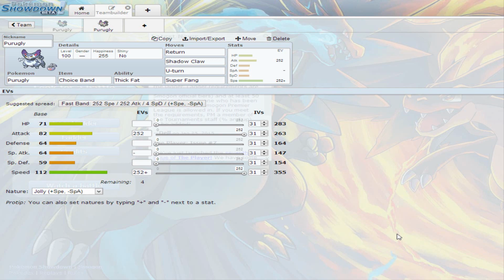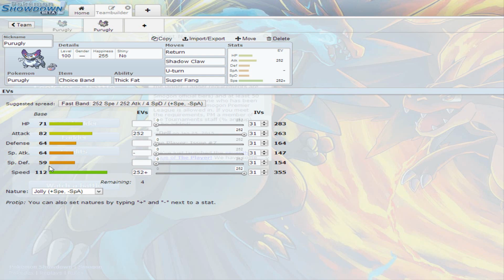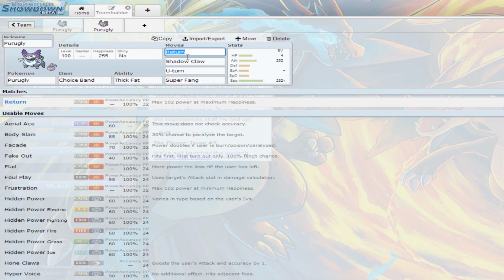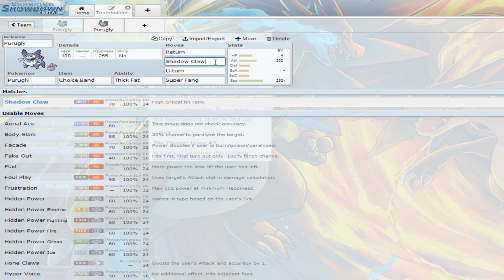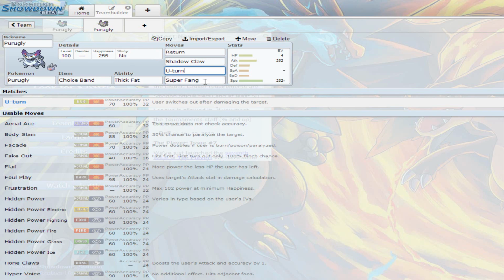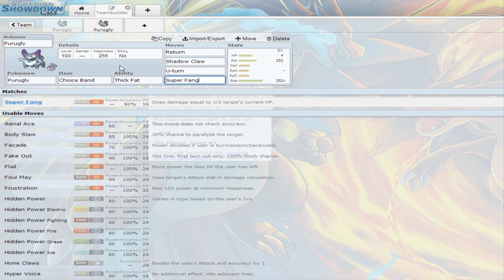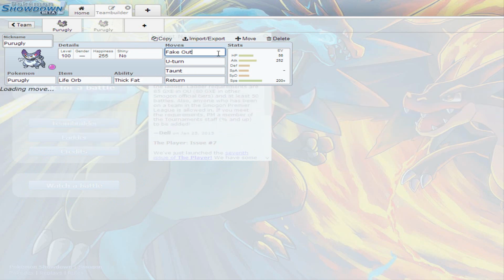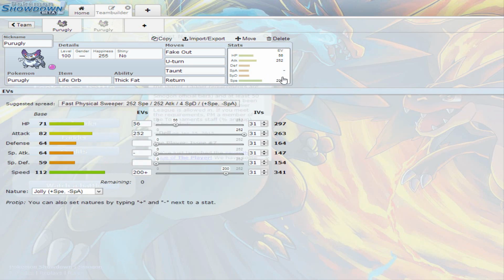How to use Purugly ORAS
Purugly is an amazing physical Normal type which has the ability to counter ghost types :) ENJOY!!!